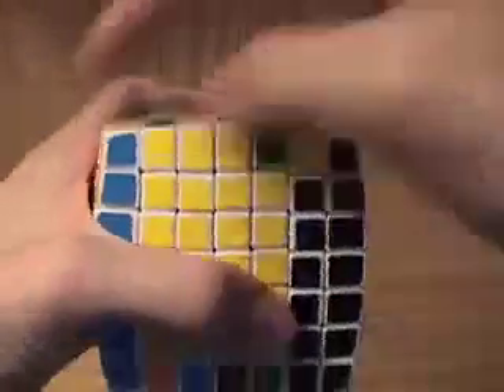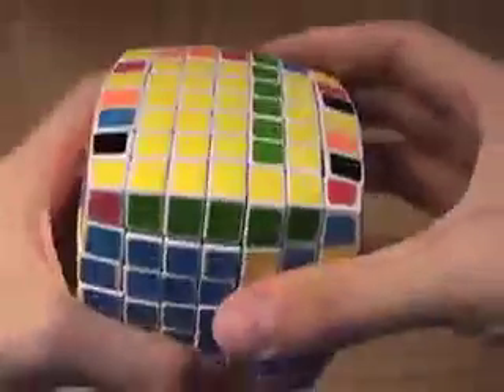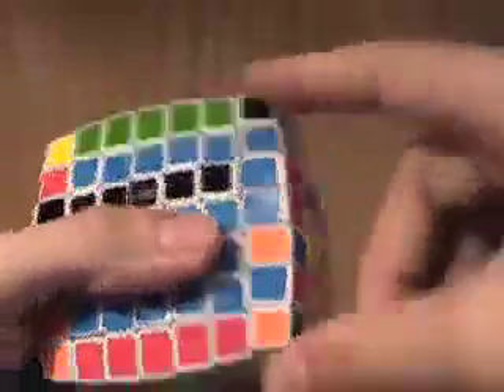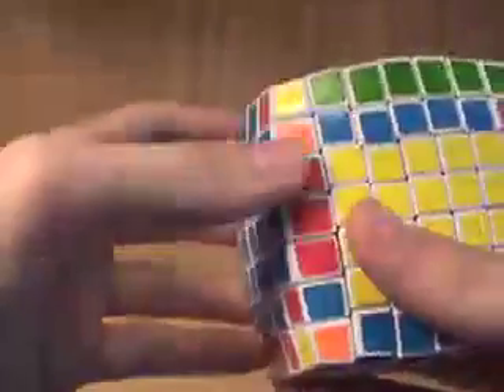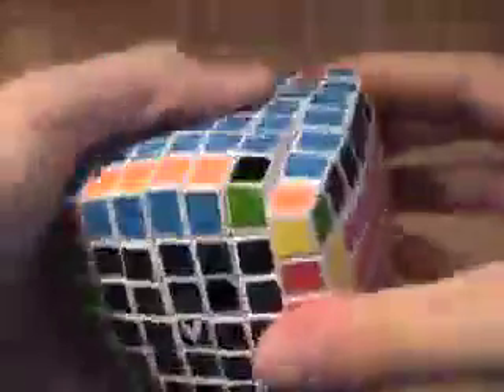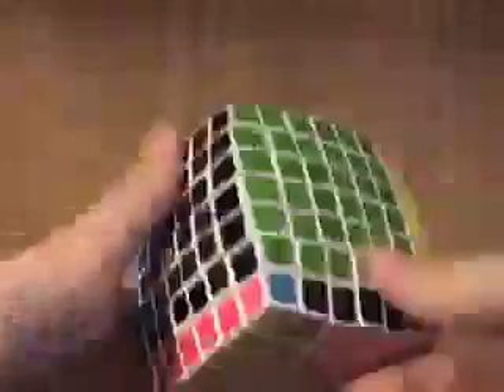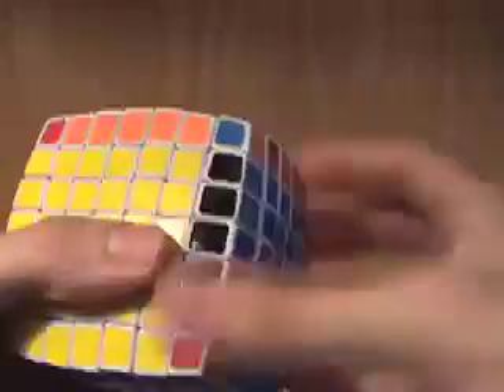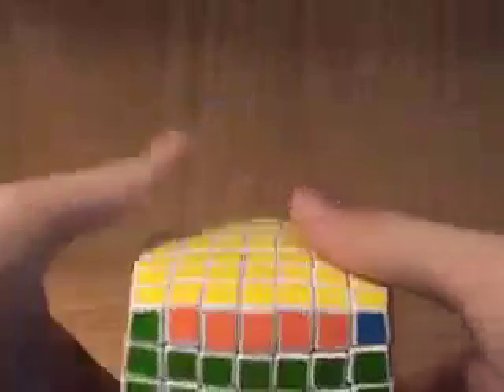V Cube 7 Tutorial (Hybrid method; 4/4)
This video will teach you how to solve your V-cube 7 using an unconventional hybrid direct-reduction method, which is a beginner-intermediate method. The steps are listed below:

1. Solve the black centre.
2. Solve a centre next to the black centre as well as the included edges.
3. Solve a corner-edge group next to that centre.
4. Repeat steps 2 and 3 until you have a fully solved 6x6x7 block.
5. Solve the remaining 2 centres.
6. Pair up the remaining 7 edge groups (not necessarily in the correct place).
7. The cube is now analogous to a 3x3x3 Rubik's cube with a 2x2x3 block already solved. I recommend the Petrus method, but even the beginner method would work if the solved block is preserved.

Parity algorithm:
This algorithm swaps two wing pieces in the UF and UB places. "P" stands for the corresponding layer on the OPPOSITE side of the pieces you wish to swap: for example, to swap pieces on the left inner layer, "P" would require that you turn the right inner layer.
(P' U2 P' U2 P' U2 P' U2 P') U' (P' (D L2 D') P (D L2 D') U